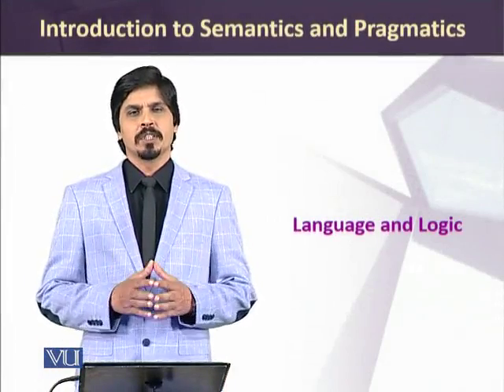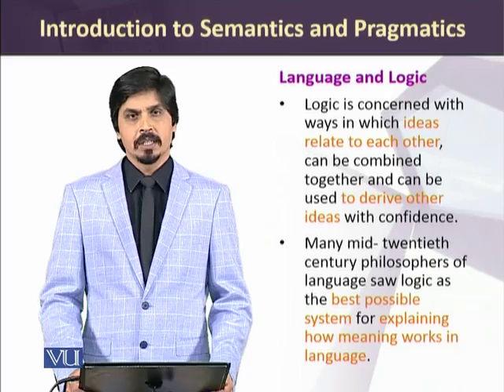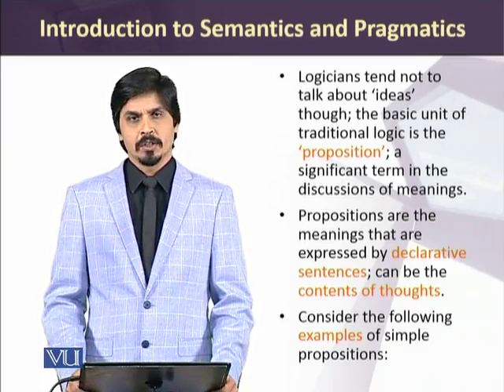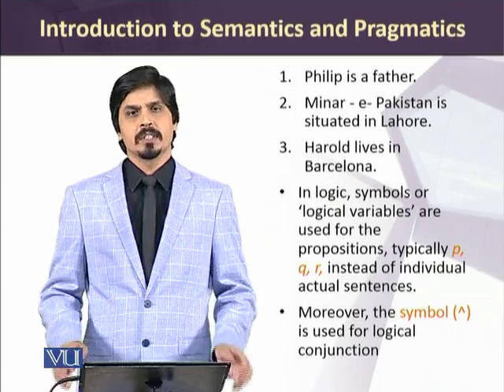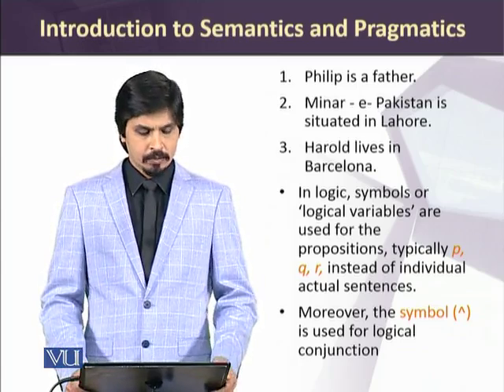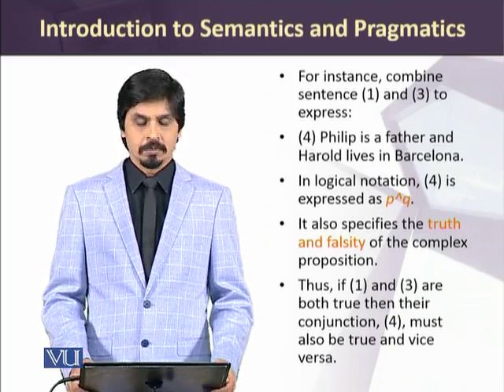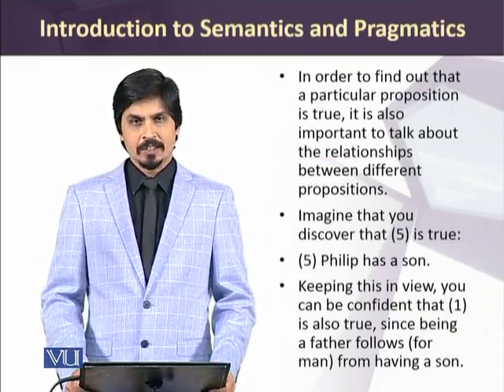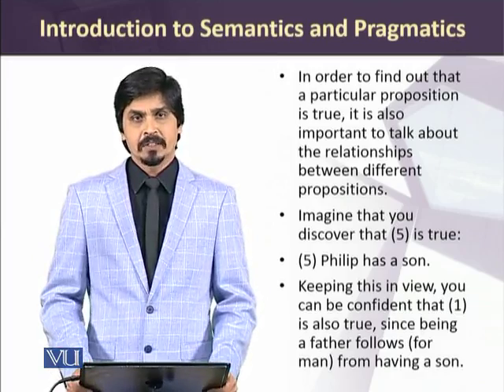ENG508_Topic004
ENG508 - Semantics and Pragmatics